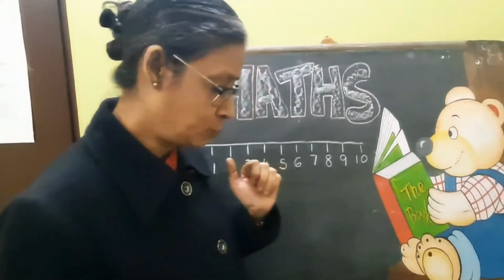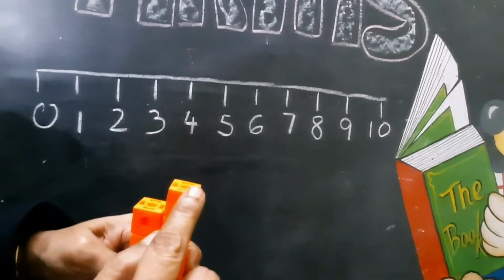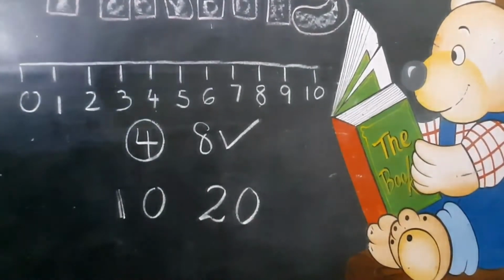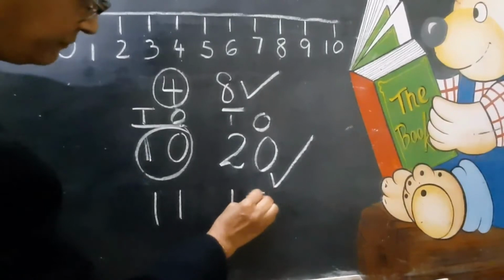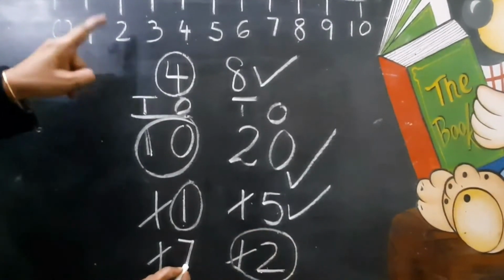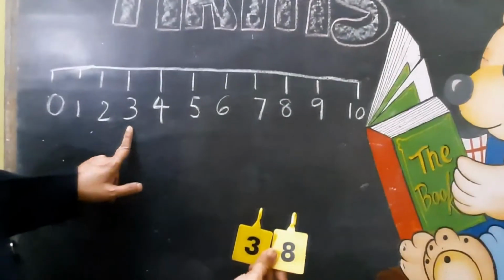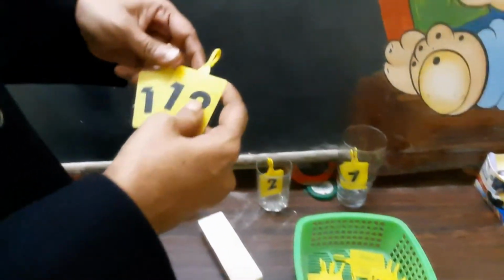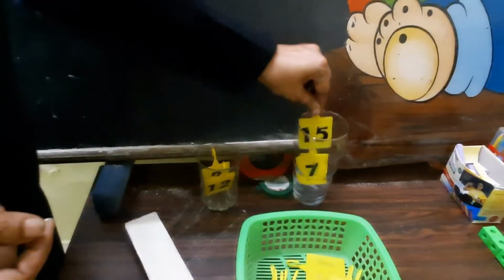Concept of bigger number